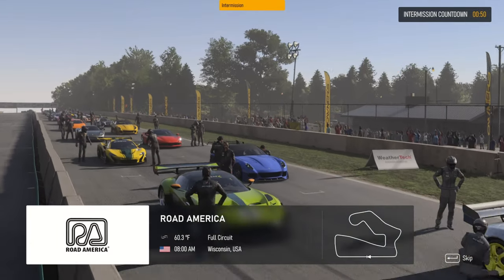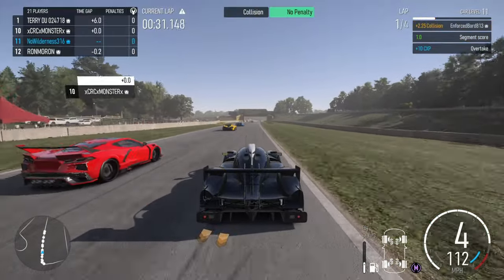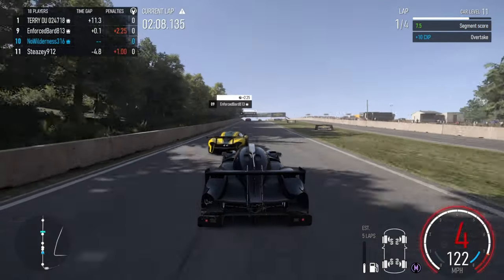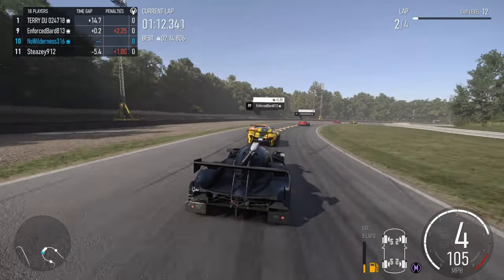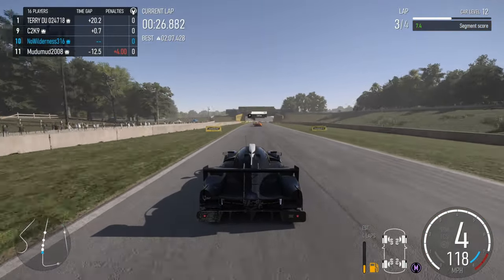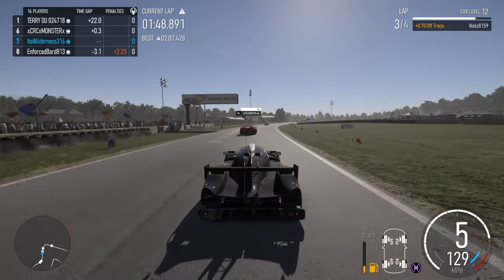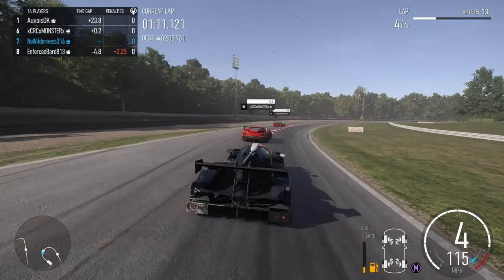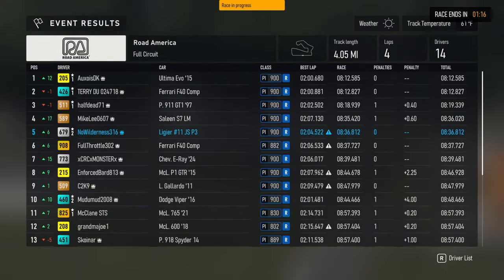How is the NEW 2016 Ligier #11 Euro international JS P3 Car In R Class?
Want to know how the new 2016 Ligier #11 Euro International JS P3 Car performs in R Class in Forza Motorsport? Watch this video to find out! forzamotorsport ligier JS P3